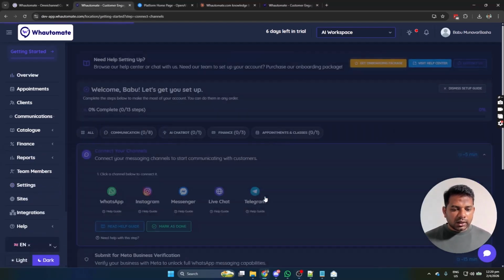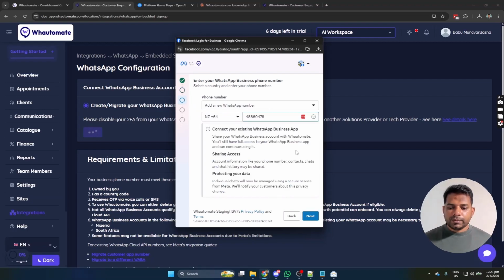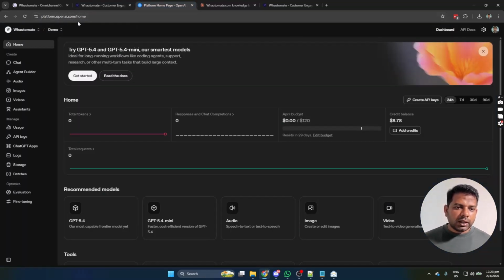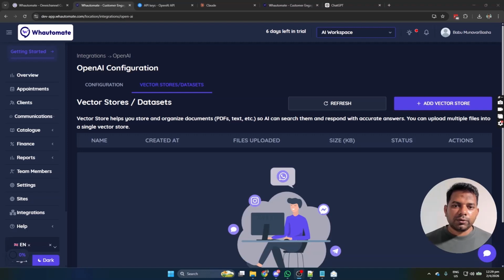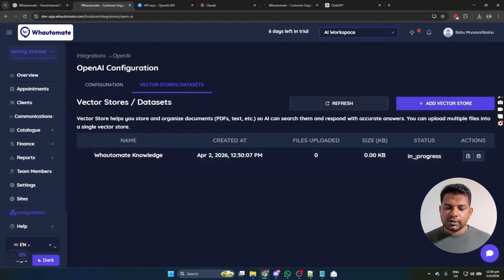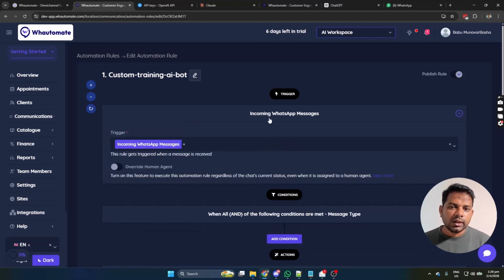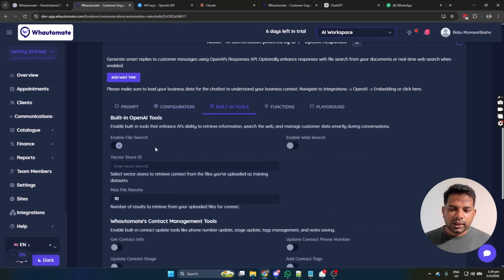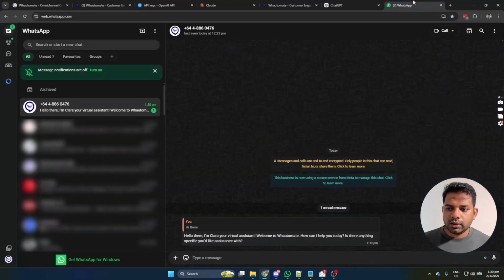Build a WhatsApp AI Chatbot in 10 Minutes (2026) | No Code, No Developer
What if your WhatsApp number could answer 80% of customer questions automatically, day and night, without a single human agent? In this 2026 guide, I'll show you how to build a WhatsApp AI Chatbot inside Whautomate that handles enquiries, books appointments, and sends instant replies, all set up in under 10 minutes.
Perfect for salons, clinics, gyms, schools, and e-commerce stores that want to cut response times without hiring more staff.
📌 INSIDE THIS VIDEO:
✅ Why an AI chatbot beats canned auto-replies
✅ Setting up Whautomate and connecting WhatsApp Cloud API
✅ Training your AI on your website, FAQs, and services
✅ Routing complex queries to a human when needed
✅ Going live and watching your first AI replies happen